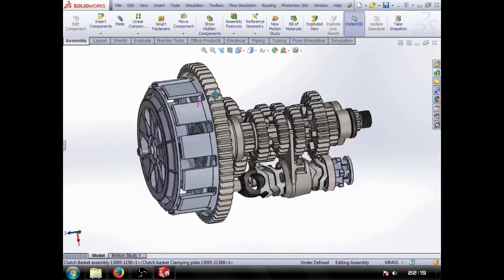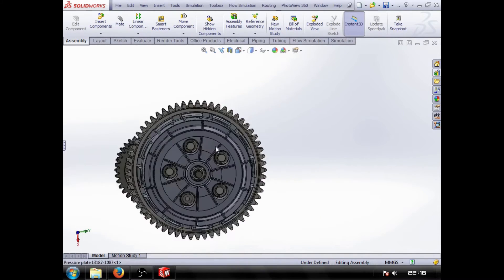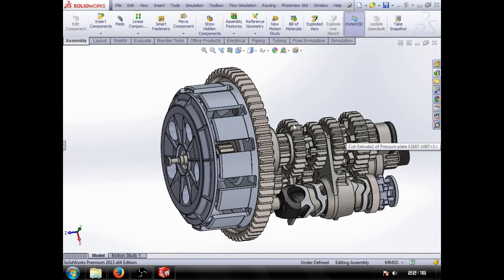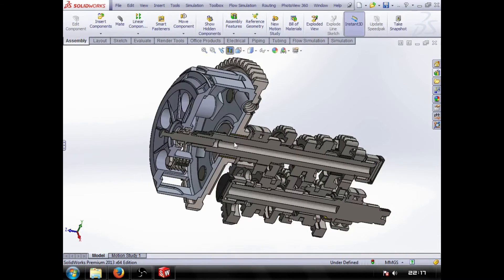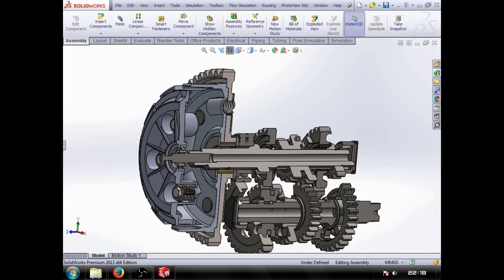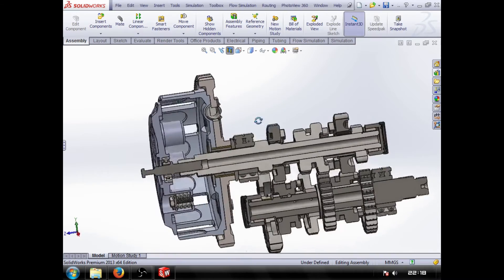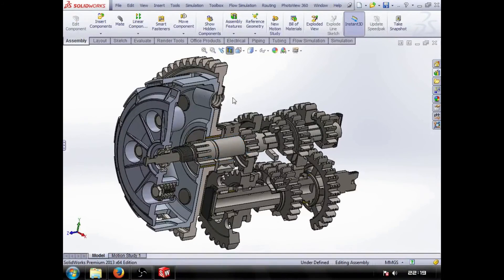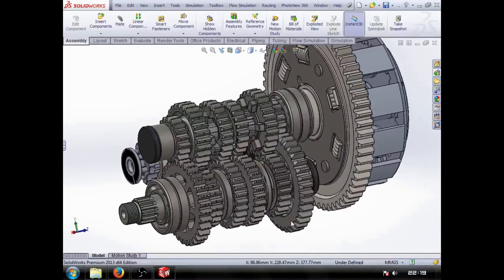Solidworks Engine videos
The start of a new playlist on the channel. How to use solidworks to build an engine and related components